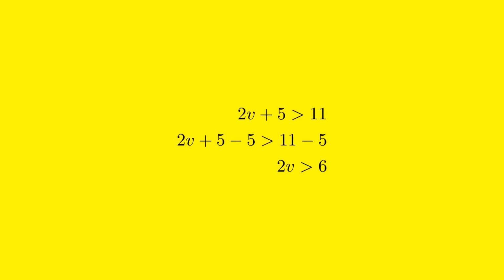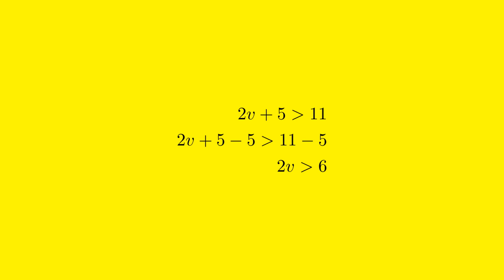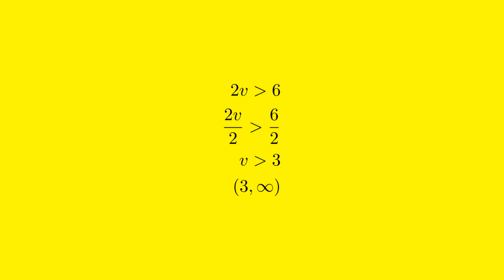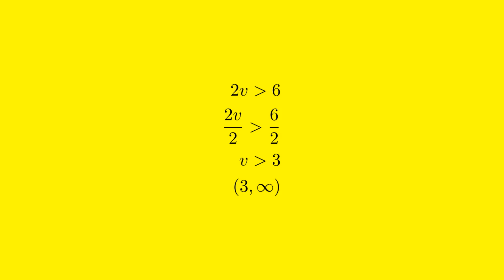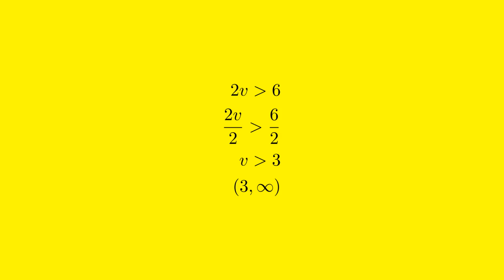Solving 2v + 5 › 11 Step by Step | Inequality & Interval Notation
Learn how to solve the inequality 2v + 5 › 11 step by step in this instructional video. Follow along as we isolate the variable v and simplify the inequality to find the solution in both inequality and interval notation forms. By subtracting and dividing strategically, we reveal that v is greater than 3. Watch to understand the process and master solving inequalities.